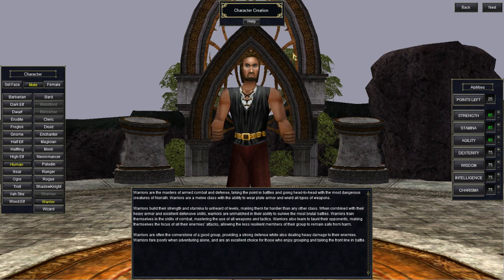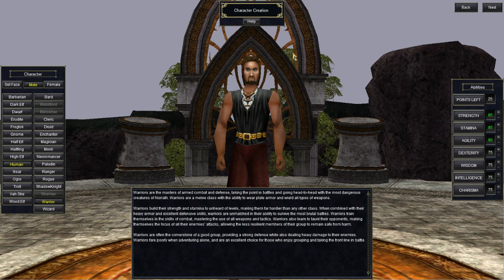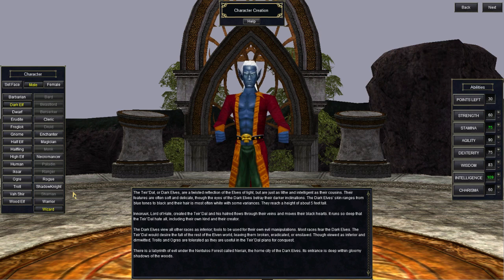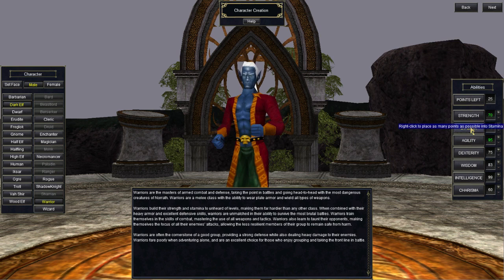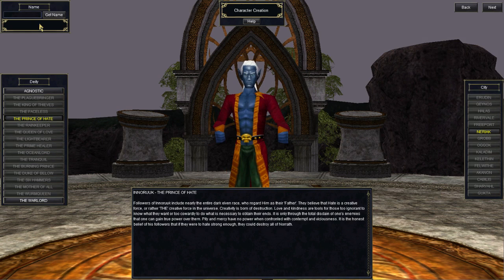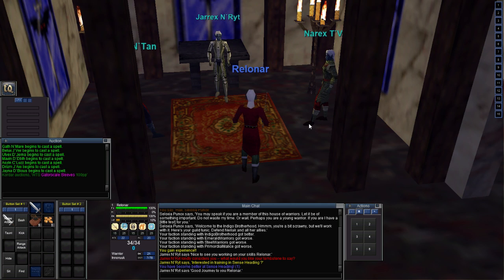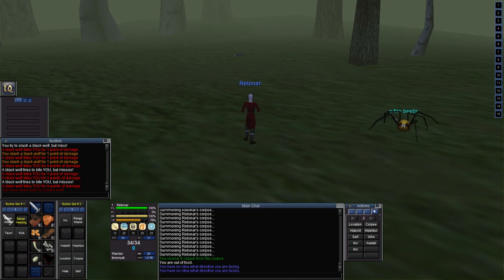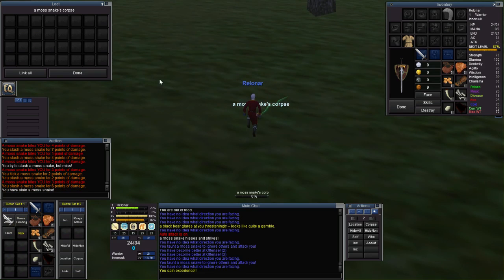[Project 1999 Everquest] Starting from Scratch Guide Part 1